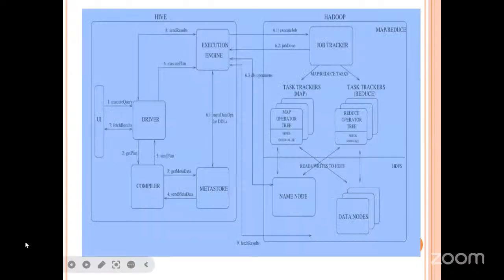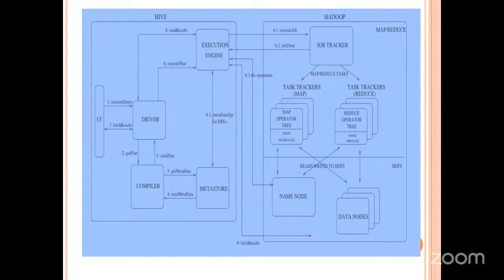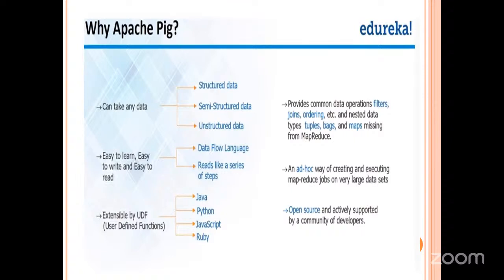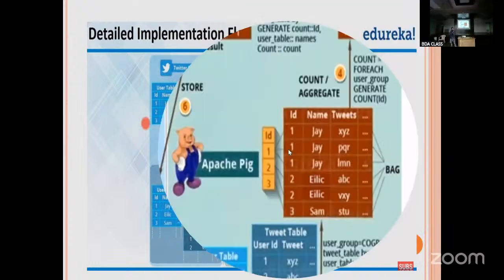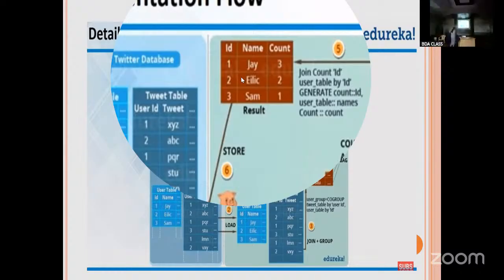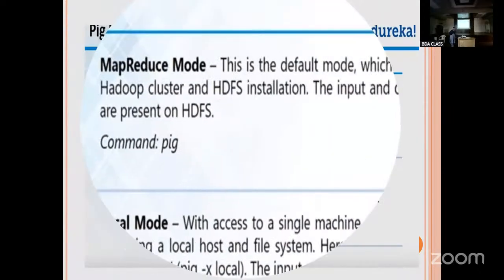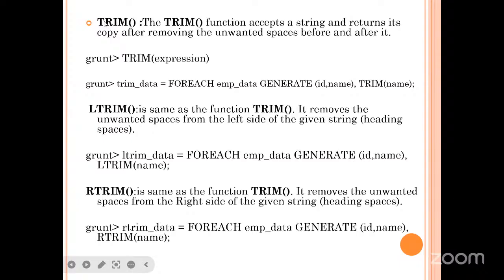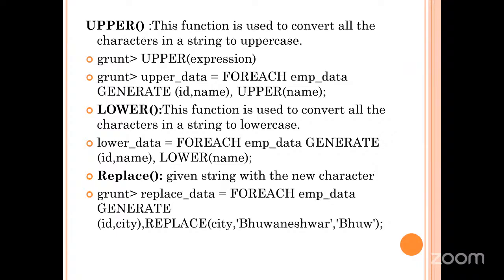BDA Class || 19-04-2025 || 3rd Year || KIET